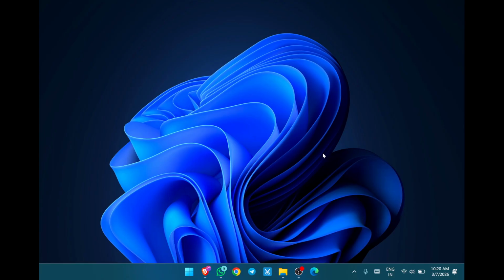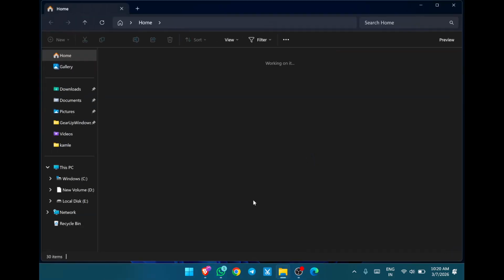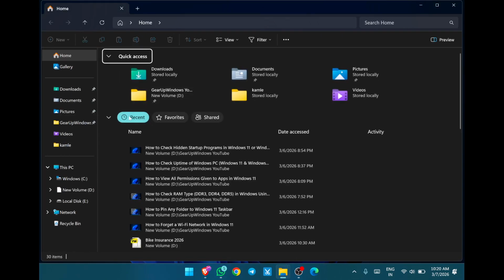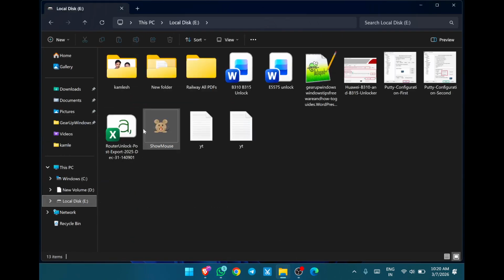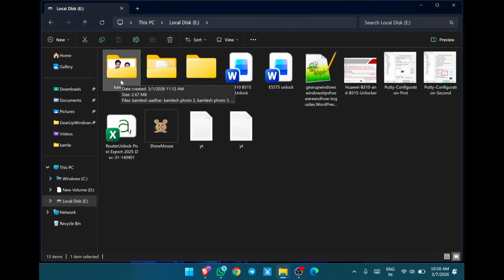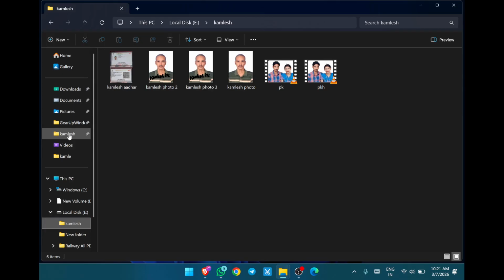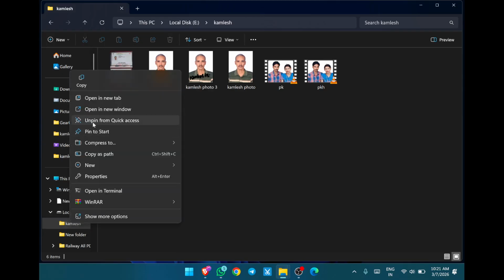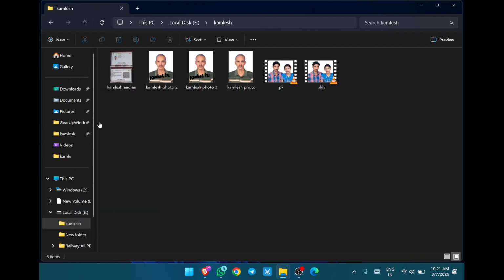How to Pin or Unpin a Folder to File Explorer Navigation Pane in Windows 11 | GearUpWindows Tutorial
Do you want quick access to your frequently used folders in Windows 11? You can easily pin any folder to the File Explorer navigation pane so that it appears in the Quick Access section for faster access.

In this video, you will learn how to pin or unpin a folder to the File Explorer navigation pane in Windows 11. This simple trick helps you open important folders instantly without navigating through multiple directories.

This tutorial is useful for organizing your workflow and improving productivity on your Windows computer.

Topics Covered

Pin a folder to File Explorer navigation pane
Add a folder to Quick Access in Windows 11
Unpin a folder from Quick Access
Quickly access frequently used folders

This guide works on:

Windows 11
Windows 10 (similar steps)

Chapters

00:00 Intro
00:28 Steps to Pin or Unpin a Folder
01:29 Outro